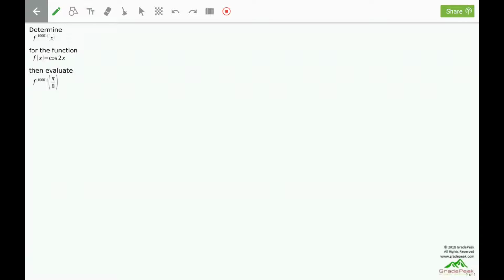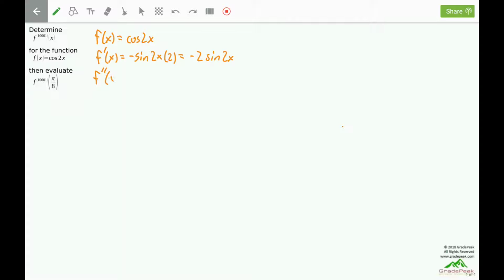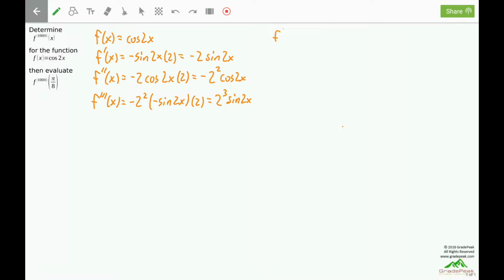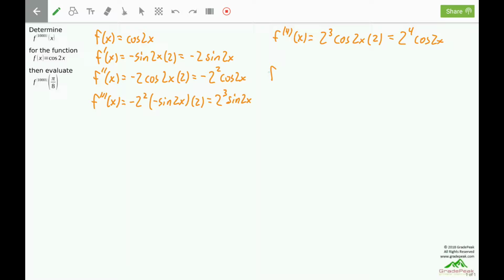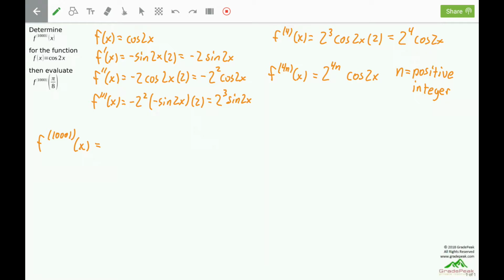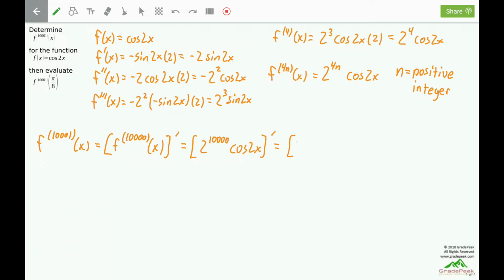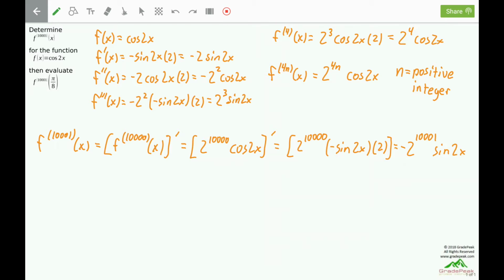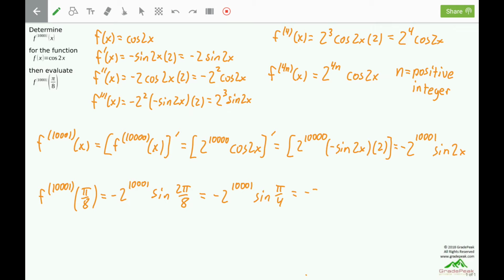GradePeak Calculus 1 Derivative Higher Order 4 10